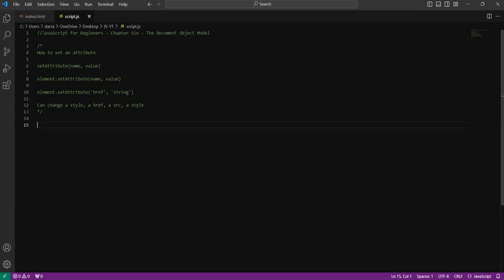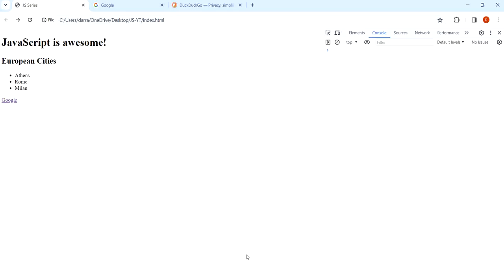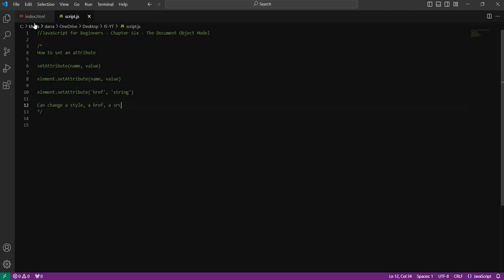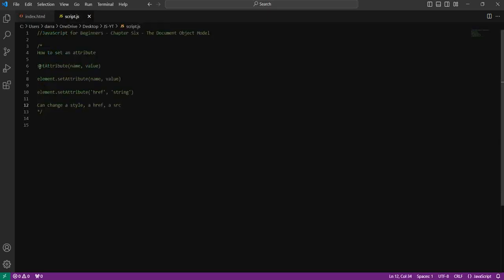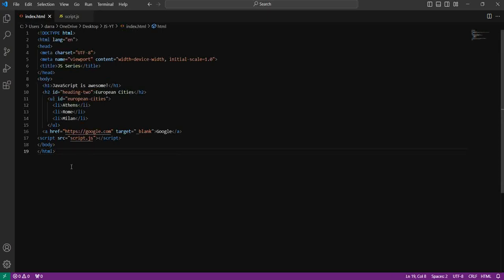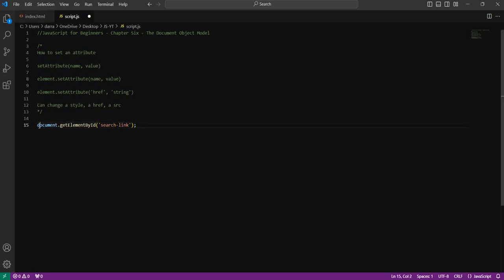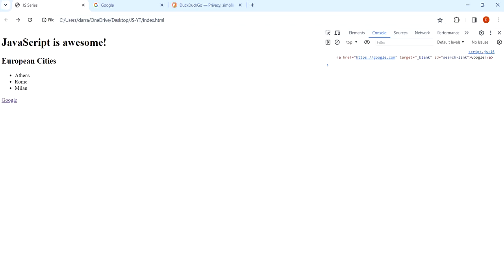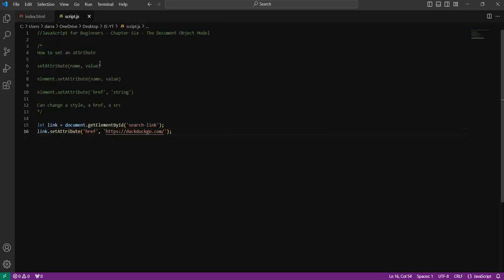JavaScript for Beginners - How to set the attribute of an element using the DOM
JavaScript for Beginners - How to set the attribute of an element using the DOM - in this tutorial we will learn about the setAttribute method in JavaScript